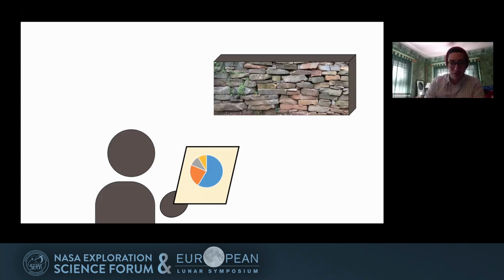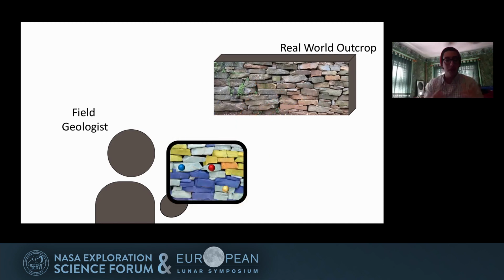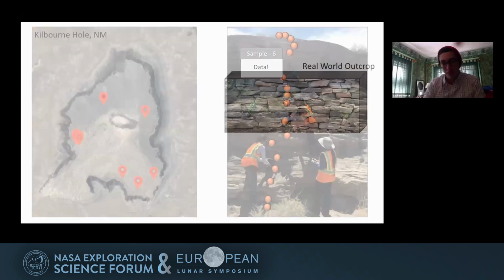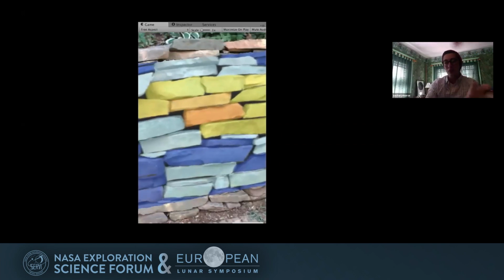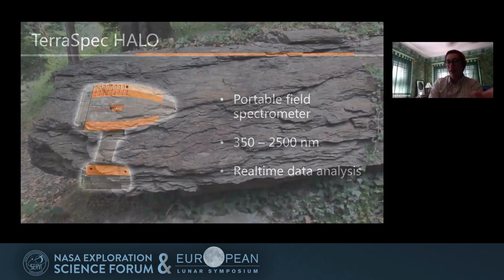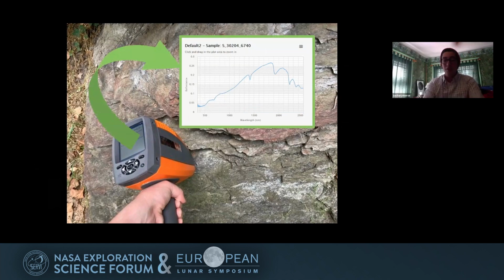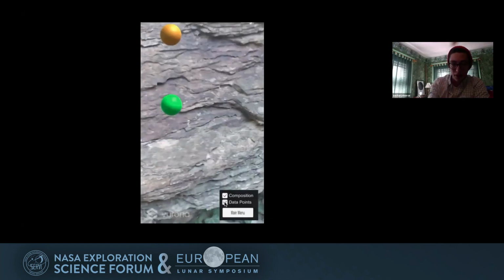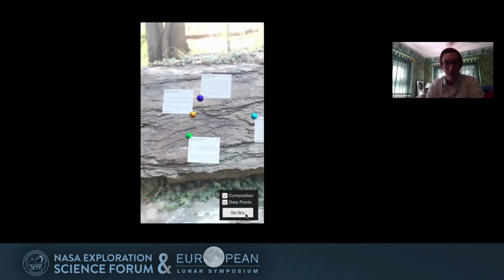NESFELS2021: Zachary Morse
Augmented Reality Visualization of Geologic Data Collected With Portable Field Instruments